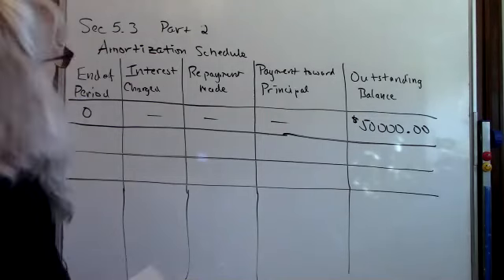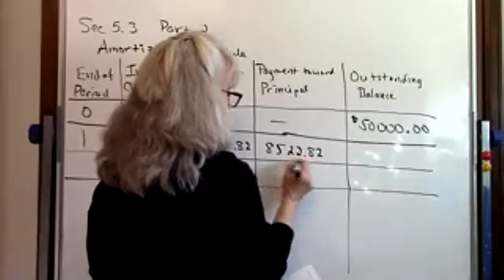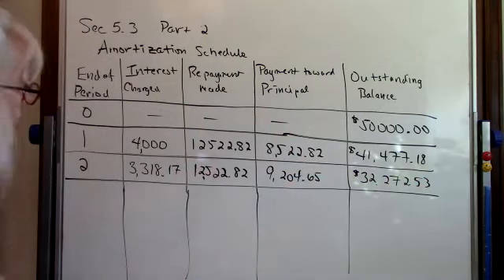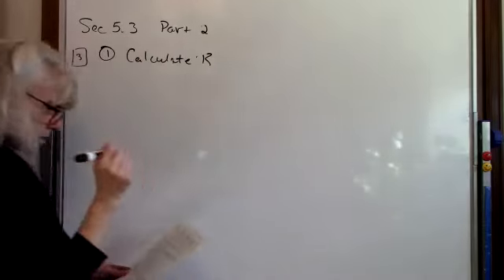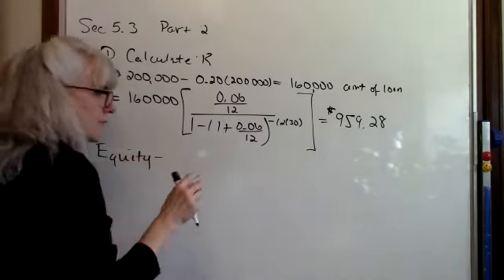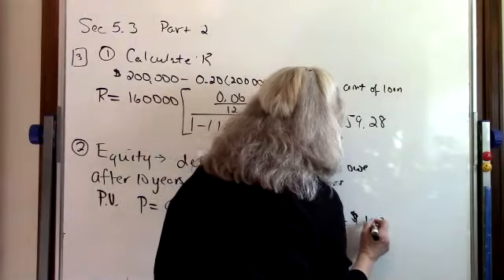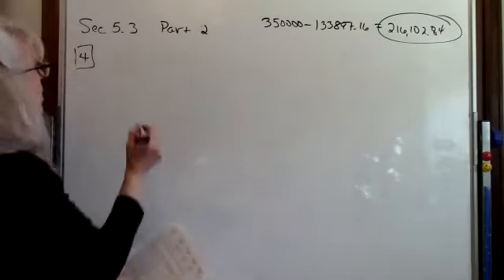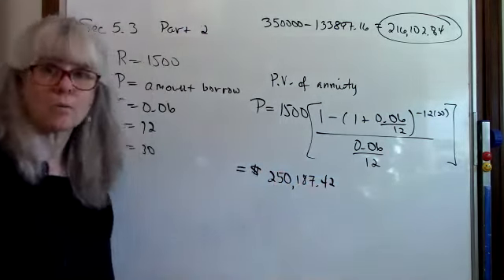Math 220 Sec 5 3 Part 2